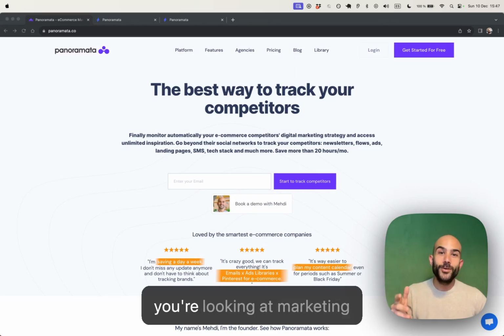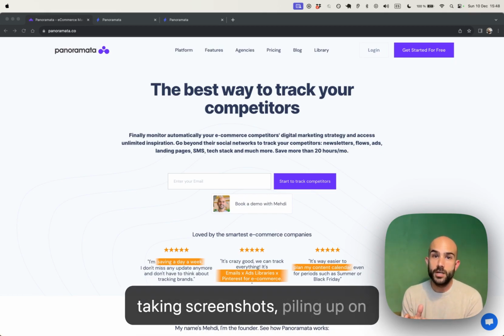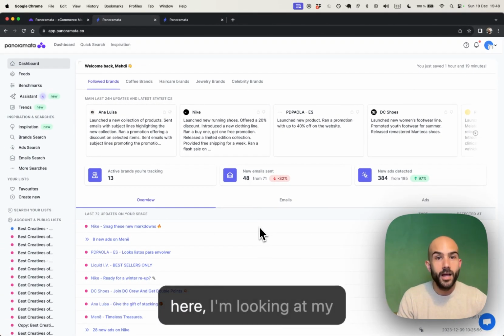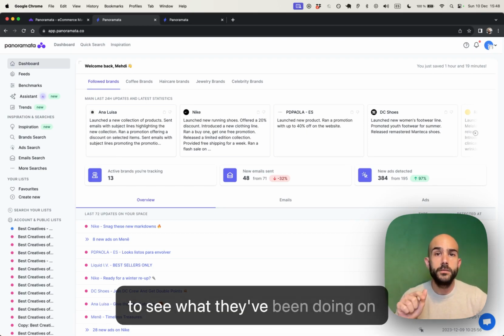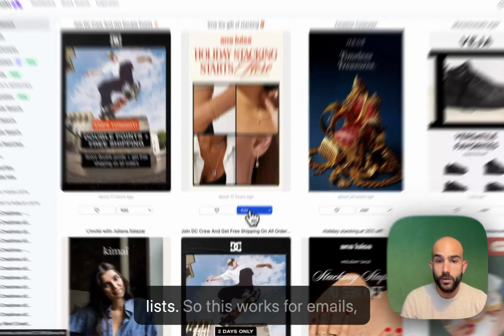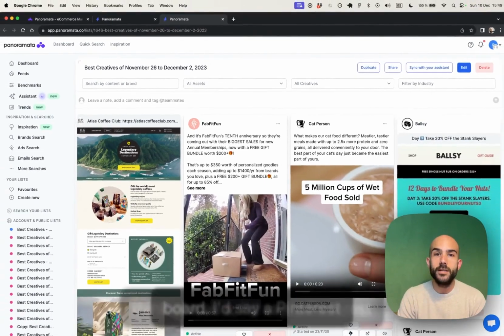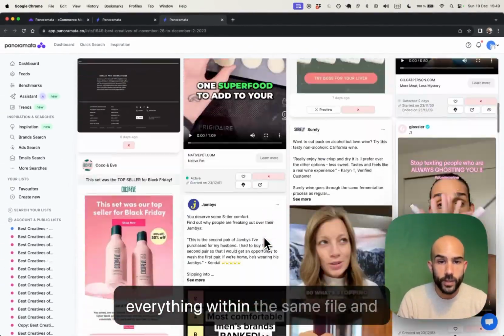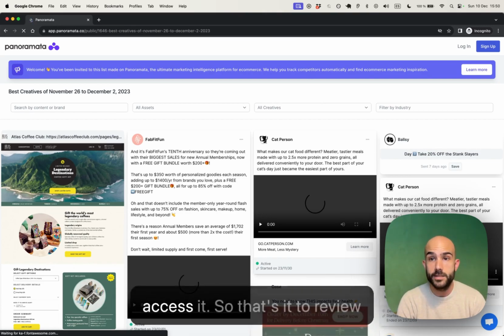[Ecommerce Marketing] Find and share best practices (emails, ads, flows, sms, landing pages)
Panoramata is the best way to track your competitors and find inspiration for everything Ecommerce Marketing: Emails, Flows, Ads, Landing Pages, SMS, etc.

Access any brand marketing strategy in details and search within of the largest curated ecommerce marketing database. Never miss a competitor update and find the best inspiration for yourself.

Access tools to curate these campaigns yourself and easily share it internally or externaly.